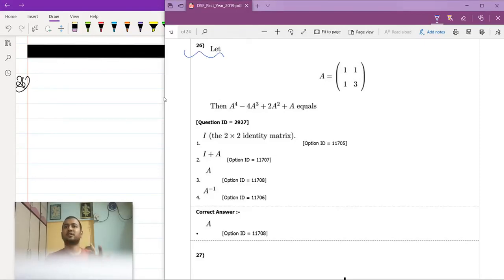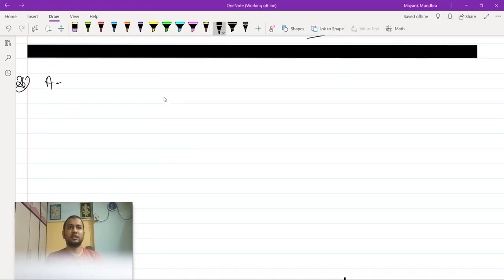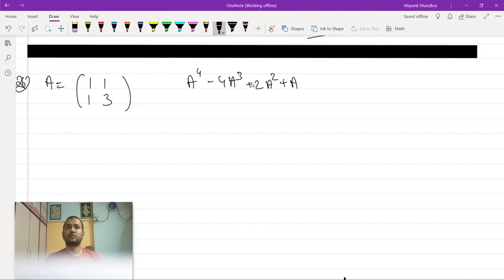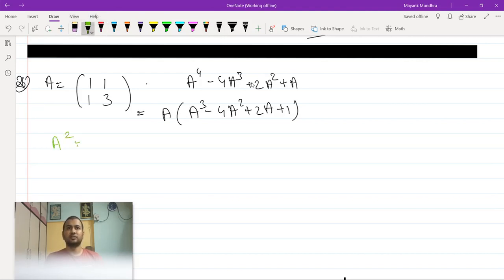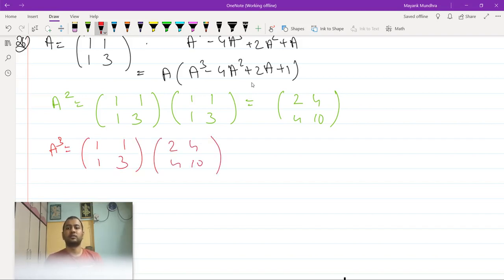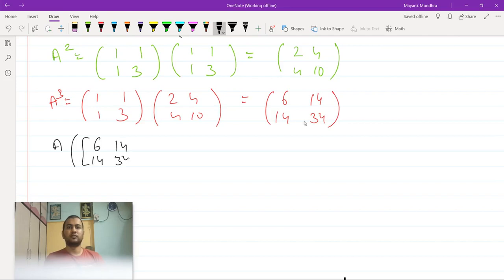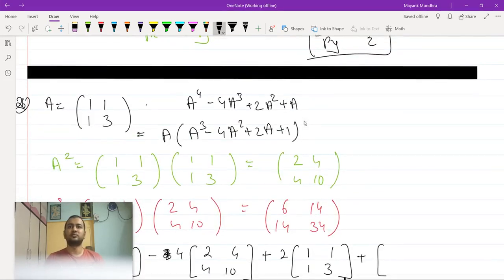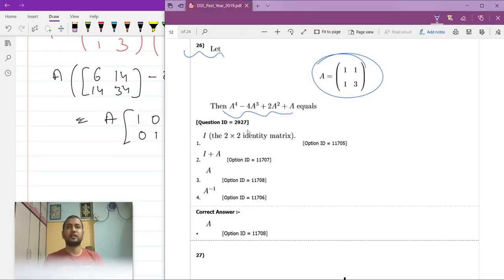DSE 2019 Q26